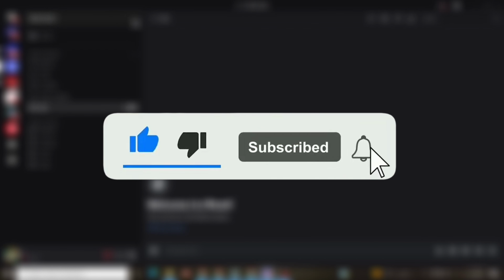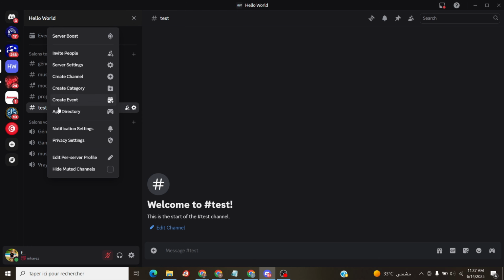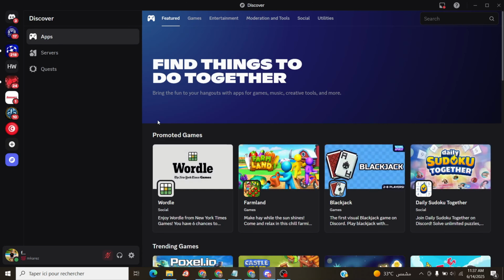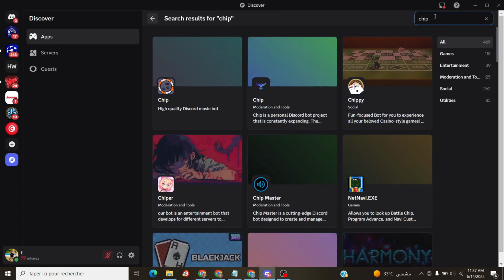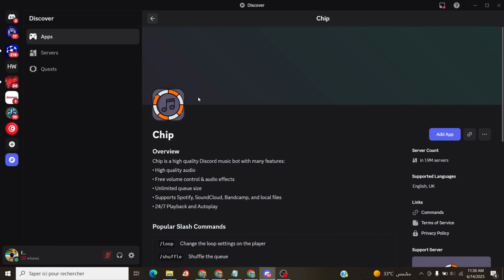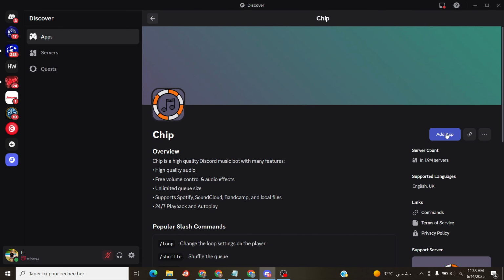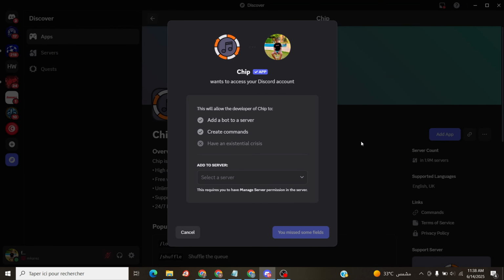How to Add a Music Bot to Discord in 2025 – Fast & Easy Setup!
Want to play music in your Discord server? 🎵 In this 2025 tutorial, I’ll show you how to add a music bot to Discord in just a few simple steps—no coding needed!

✅ Works with popular bots like Chip, Hydra, FredBoat, and ProBot
🔊 Supports YouTube, Spotify, SoundCloud & more
🧠 Perfect for chill servers, gaming sessions, or study groups
🛡️ Safe & easy setup with full control over permissions

Whether you're running a small community or a large server, this is the easiest way to get music playing in Discord. Let’s vibe together!